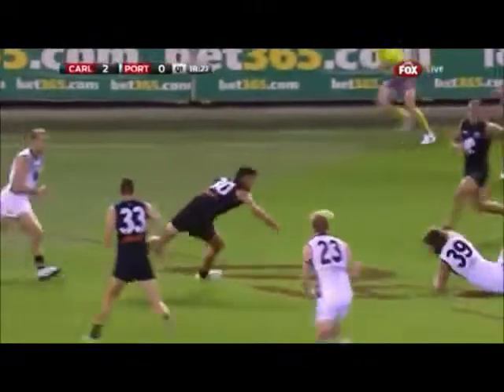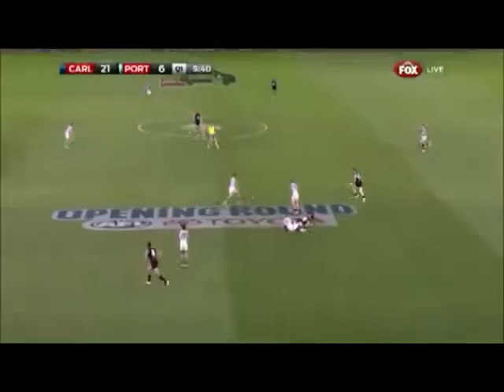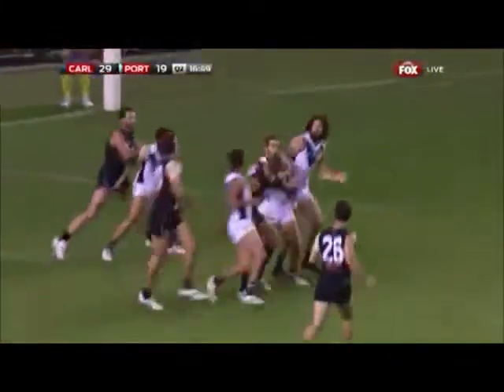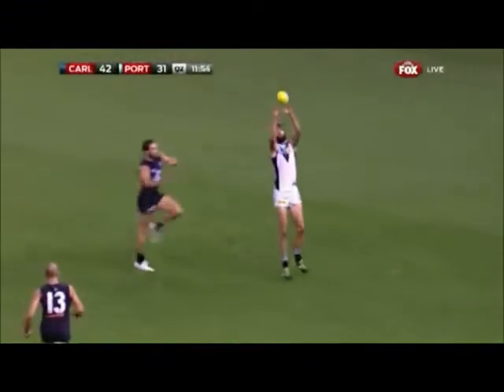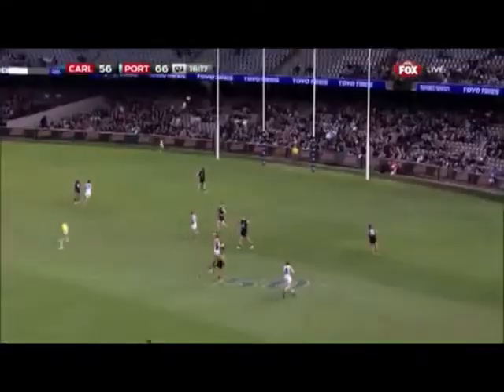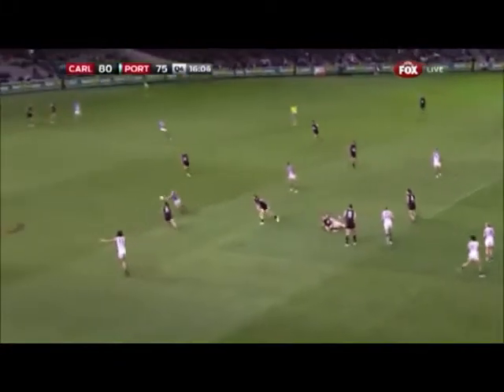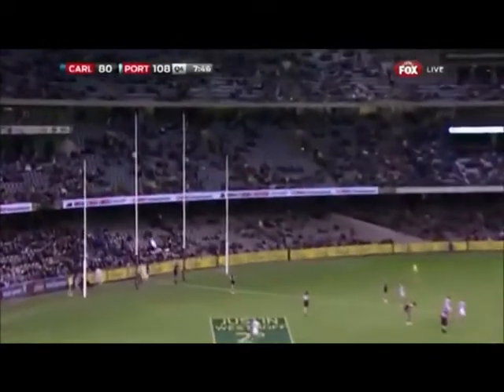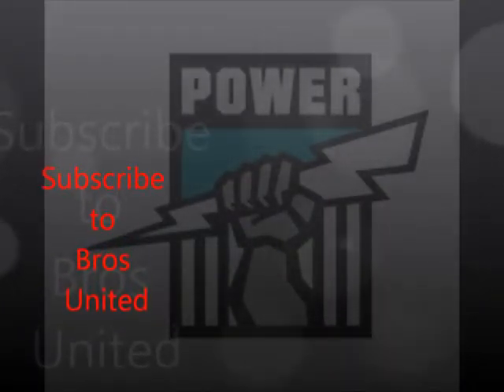AFL Round 1 2014- Carlton vs Port Adelaide Highlights